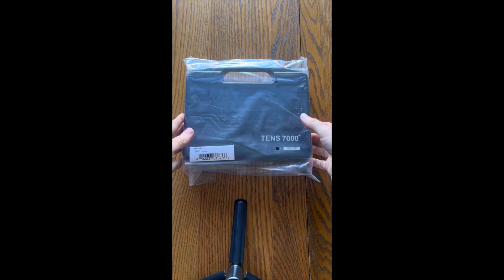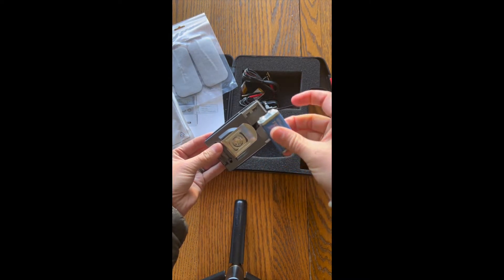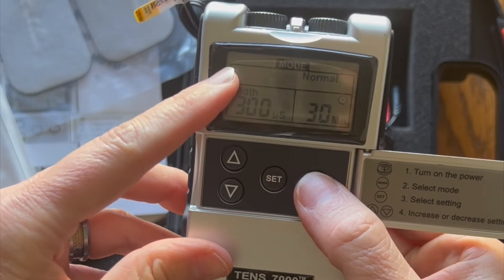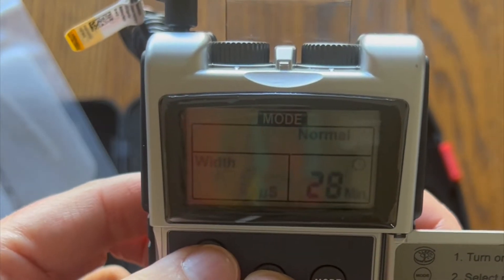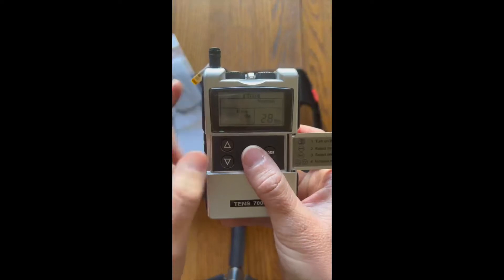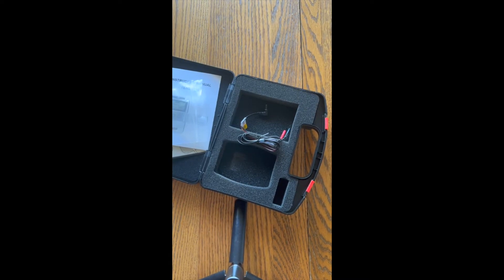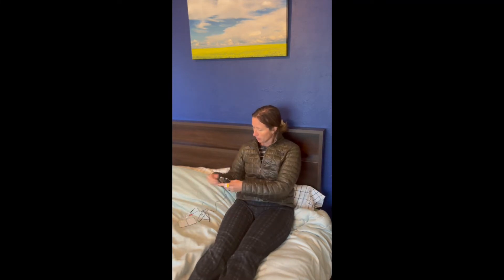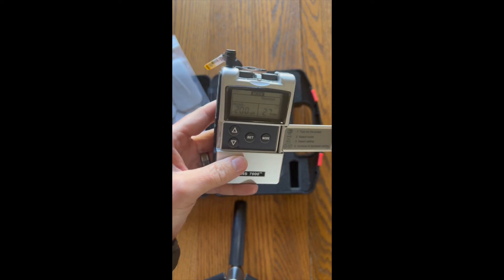Surface Electrodes (TENS) for Managing Urgency, Leaks & Pelvic Pain!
TENS Overview: Suprapubic and Tibial Nerve

Congratulations on your new TENS unit!

I'm Dr. Kelly, Doctor of Physical Therapy, and one of only 72 DOUBLE Board Certified Pelvic Health PTs in the whole USA!!  I'm here to teach you everything your doctors, parents and teachers didn't, about your pelvis & your pelvic floor.

Here's a brief overview of how to use surface electrodes for helping to manage your urinary urgency, frequency, leakage or pelvic pain (including pain post prostatectomy or due to prostatitis)!

In case you are shopping for a unit, the following link will take you to the unit that I recommend. I have recommended this unit for the past 16 years and have never been disappointed by it. (Friendly reminder that I am an Amazon Affiliate and I may make a small commission by any purchases made through links on this channel, or others.  Know that I do recommend products I actually love and use, but you are welcome to choose your own products, of course).

You will also need larger rectangular pads, generally, so this will take you to a 10-pack of electrodes.

Your TENS unit has basic settings:

1. Intensity (the knobs)
2. Pulse Rate (Frequency)
3. Pulse Width: I recommend between 175 and 200 microseconds for pelvic; 100 microseconds for general muscle stuff.

You will turn one knob up to 'on' and this will then allow you to change the settings.  Choose 'constant' or 'continuous

Here are the evidence-supported best settings for the TENS unit, for various conditions:

1. Urgency:
10-12 Hz

2. Incontinence
20 Hz, 30 min/day for 90 days is better than 75Hz. And 75 Hz was better than nothing
(Liu, 2016)

3. Strength
50Hz

4 Pain
75-100Hz best for pain, including pelvic pain due to prostatitis
Sikiru 2008
Sharma 2017

Talk to your doctor or primary care provider to see if the surface electrodes will be a good fit for you.  If you are excited for more pelvic independence, check out amazing online courses & Blog at pelvicfloored.com, and FOLLOW AND TELL THE WORLD ABOUT my Amaze-balls Instagram page @therealpelvicfloored for more awesome pelvic health tips!!!